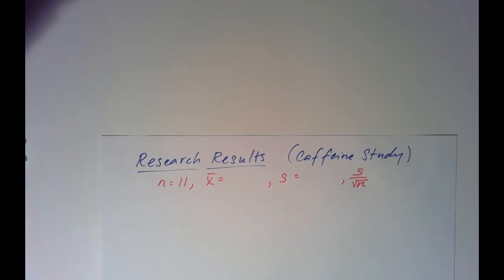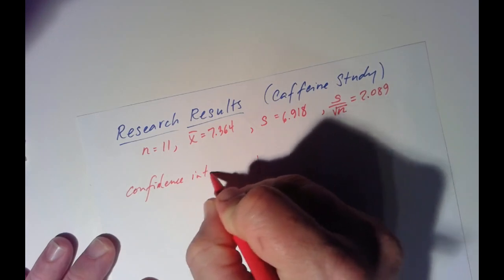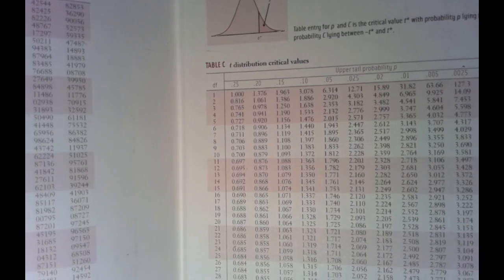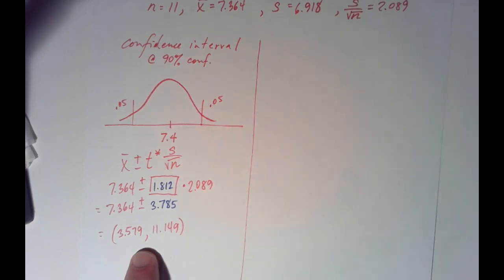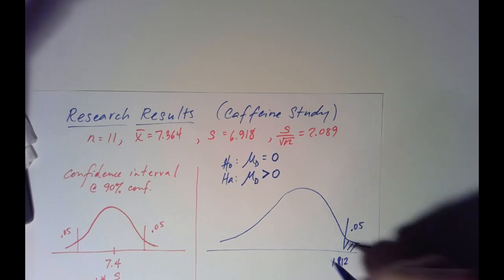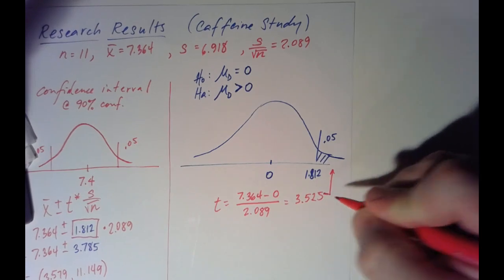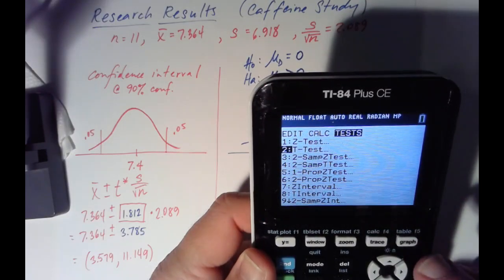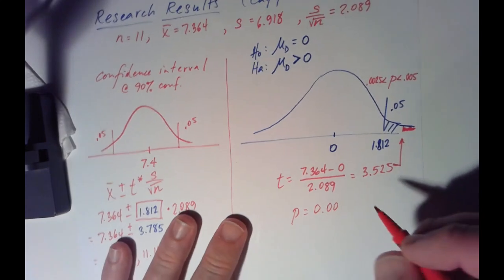Matched Pair Studies, Part 2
An example from Chapter 11